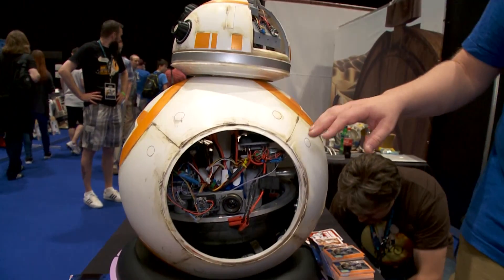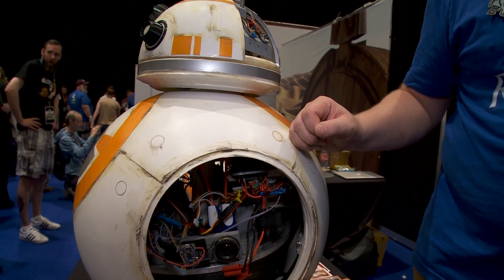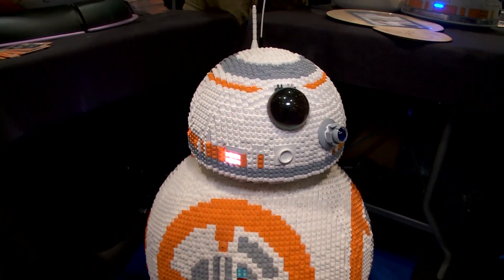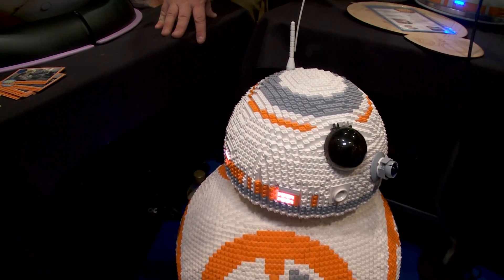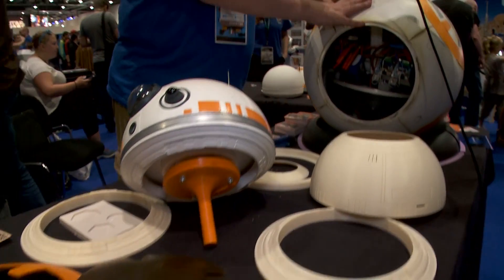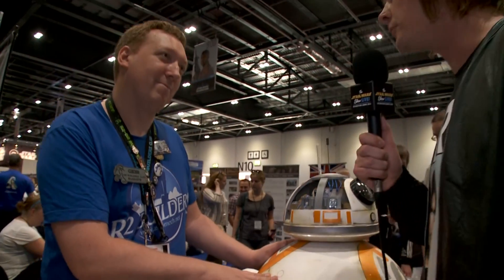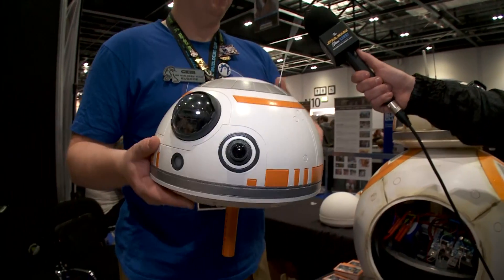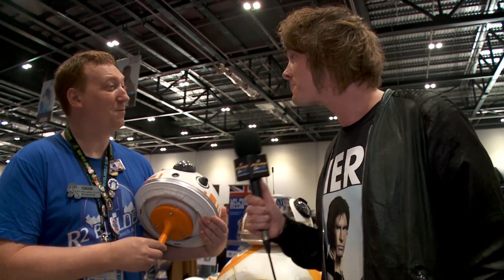Star Wars Celebration BB8